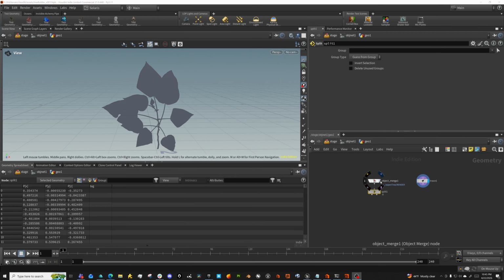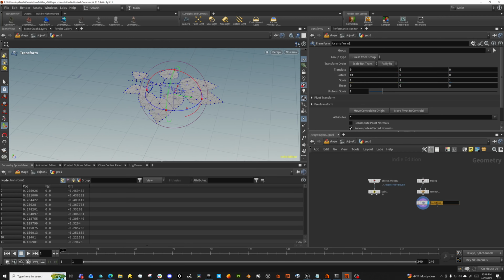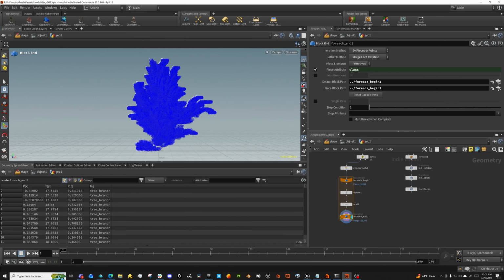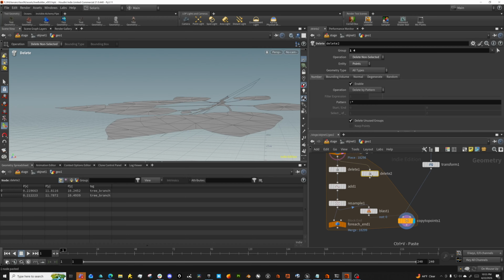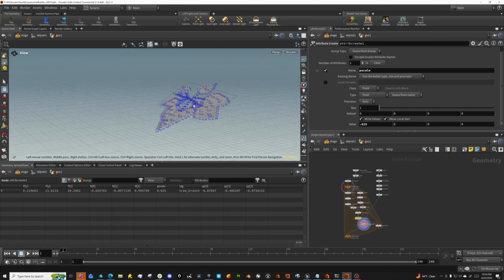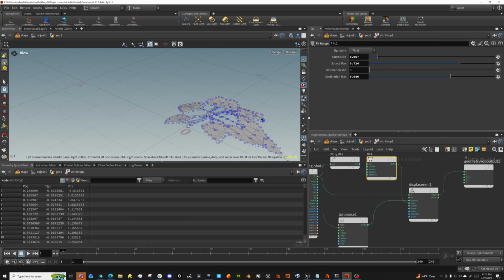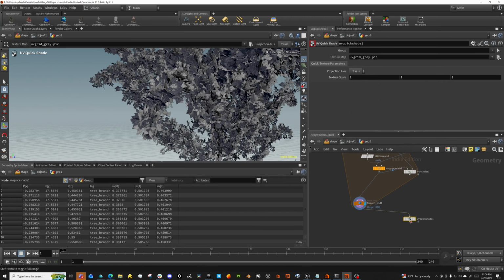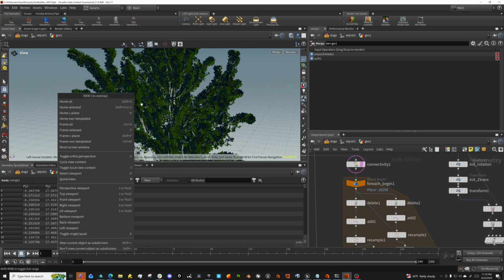Houdini Tutorial: Replace Leaf Cards with Modeled Leaves on Trees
In this Houdini tutorial, I show how to replace opacity-mapped leaf cards with fully modeled leaves for a more realistic tree setup. The process uses a For-Each loop, the Trace node, and a few simple techniques to transfer position and match orientation so the new leaves sit naturally on the tree.

This workflow is useful for improving close-up renders, reducing the flat look of billboard leaves, and creating a cleaner result for lighting and shading. I walk through the core steps in a practical way, focusing on a setup that is easy to understand and adapt to your own assets.

What’s covered:

Replacing leaf cards with geometry
Using the Trace node to generate usable shapes
Setting up a For-Each loop in Houdini
Matching orientation of new leaves to the original cards
Simple procedural methods for better placement and rotation
Tips for getting a more natural final result
If you're working on procedural vegetation, environment art, or lookdev in Houdini, this technique can help upgrade trees from game-style card leaves to more detailed modeled foliage.